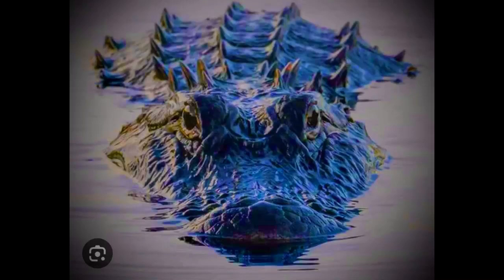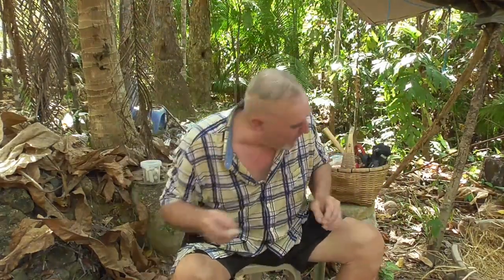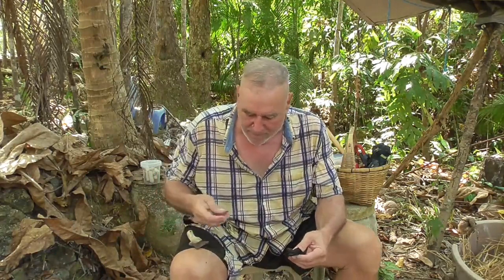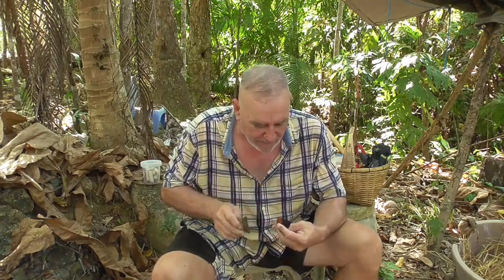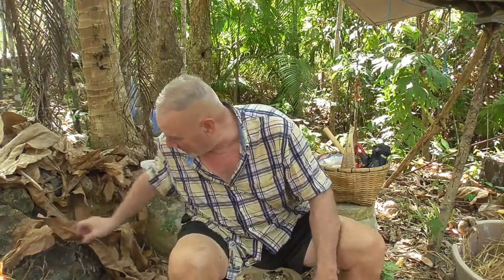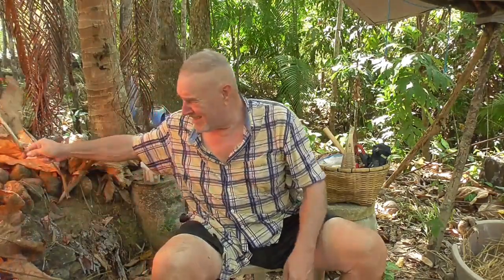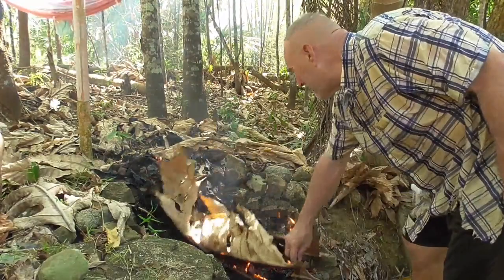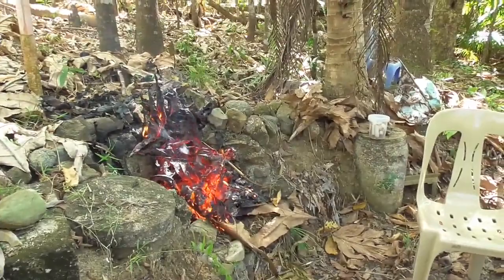Stone and Steel With Red Jasper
Welcome to BlindOwl Bushcraft and Survival, on this channel you will learn outdoor skills, bushcraft, survival, stone and steel, primitive fire and trapping, fatwood Fridays. camping, cooking, hammocks, knives and tools plus knots and how to use them and anything i can think of that is outdoor related...

Intro photos by: Stacy Christensen